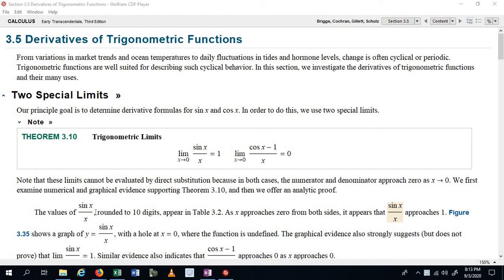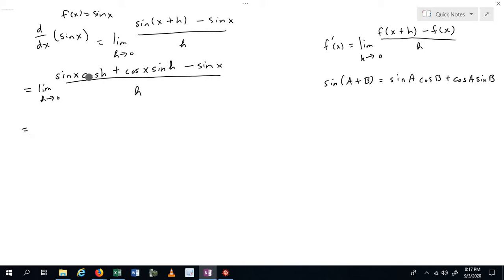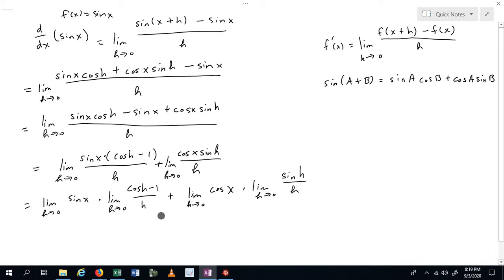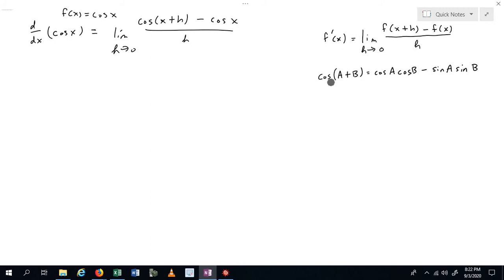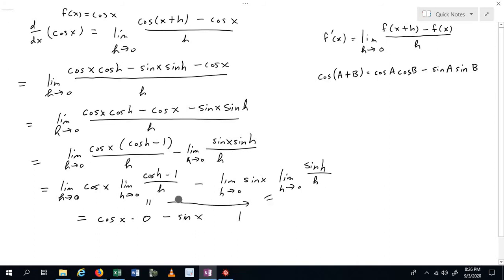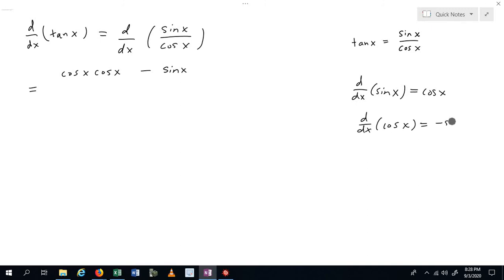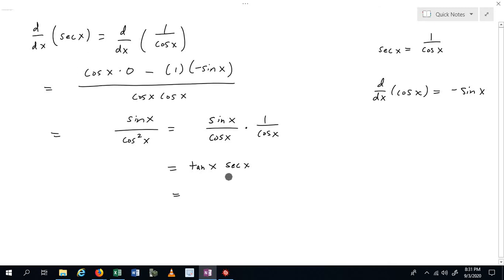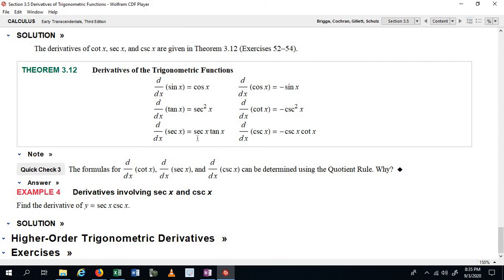Math 2413 Sec 3.5 (part 1) Derivatives of Trig Functions